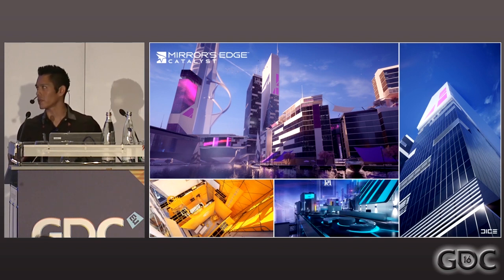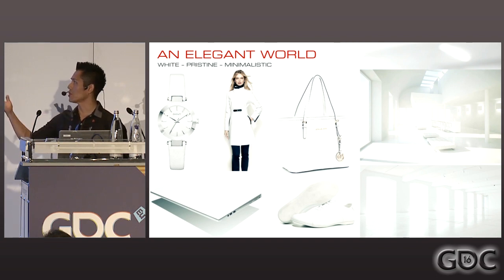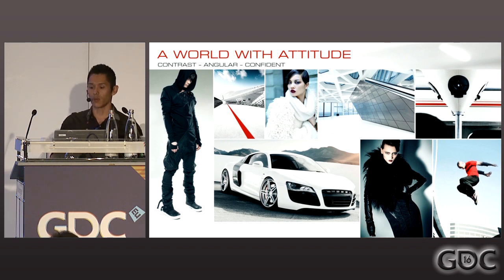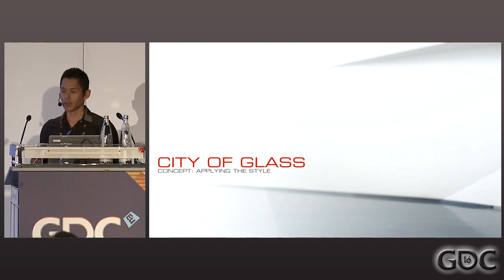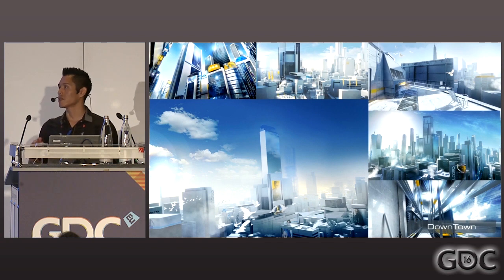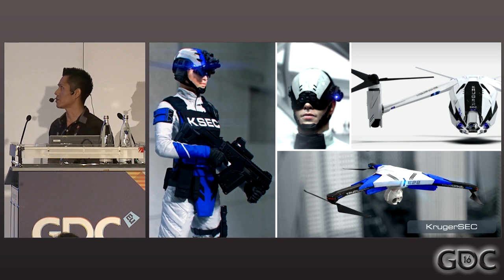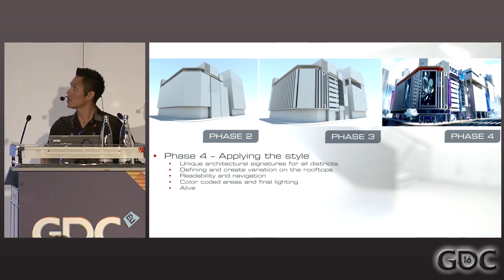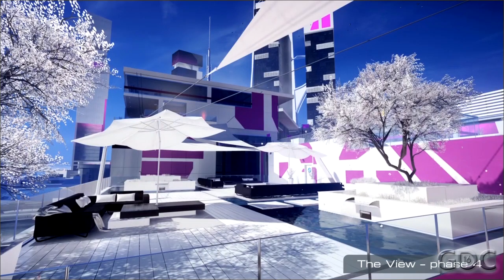Mirror's Edge Catalyst: Evolving and Creating a Style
In this 2016 GDC Europe talk, DICE's Jhony Ljungstedt  shares insight into how DICE developed and created the visual style for 'Mirror's Edge Catalyst', from concepts, to the game, to the brand.